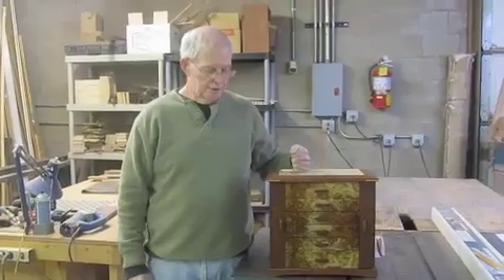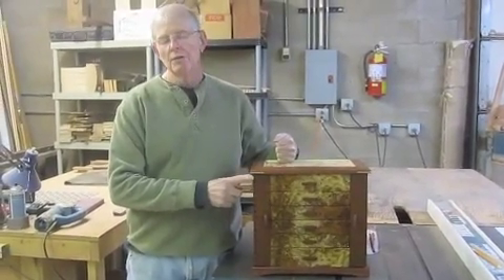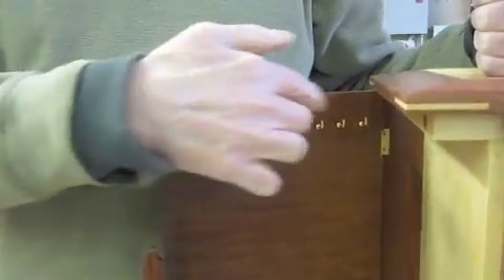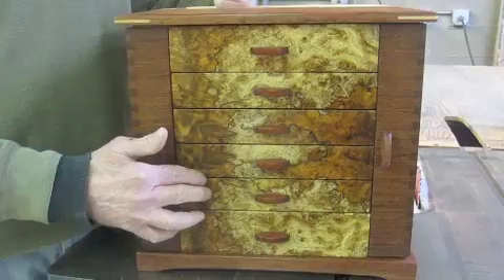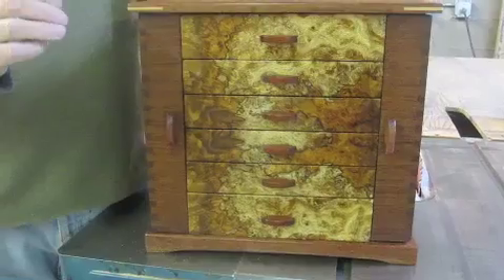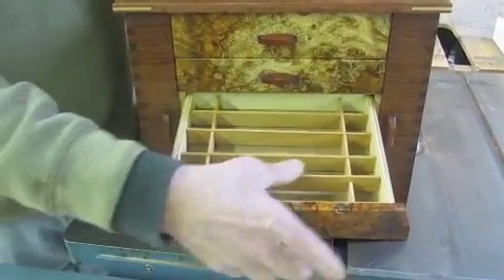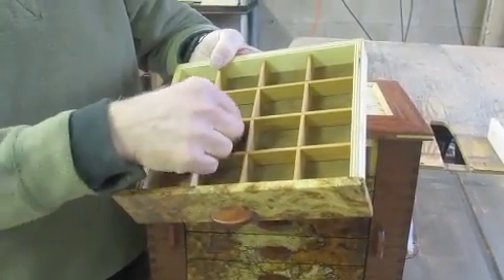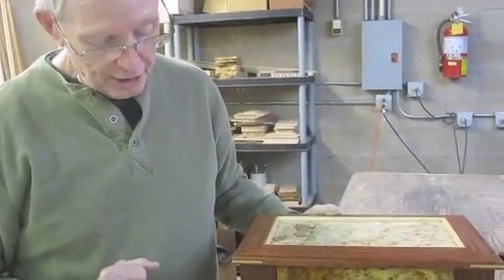Standing Jewelry Box - The Swingdoor by Steve Smith Boxes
This standing jewelry box is a fantastic hanging jewelry organizer.  It has two doors with hooks for hanging necklaces plus six drawers for storing earrings, rings, pendants, bracelets, and watches.  Each drawer has adjustable dividers to help organize your specific jewelry.  This is one of the most unique gifts for women that you'll find; or a treat for yourself that you'll treasure forever.  Each handmade wooden jewelry box is made personally by me, and truly "Made in the USA."